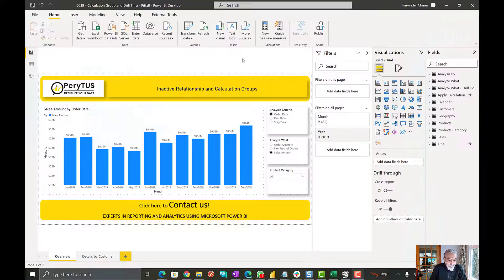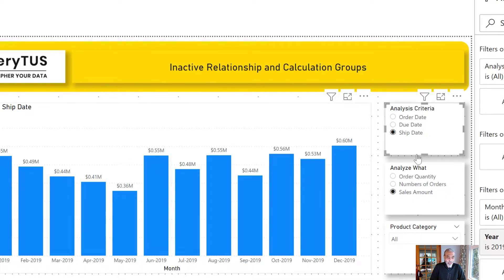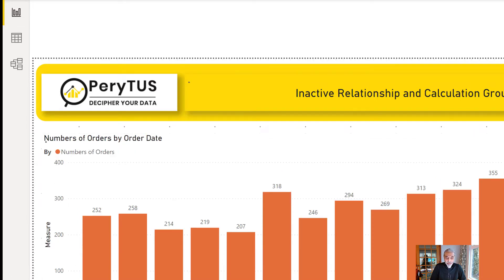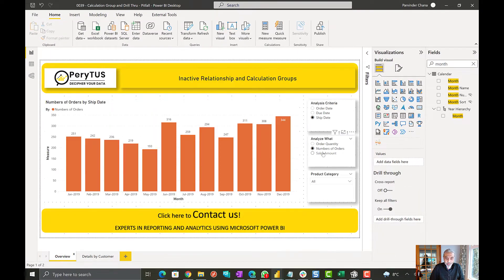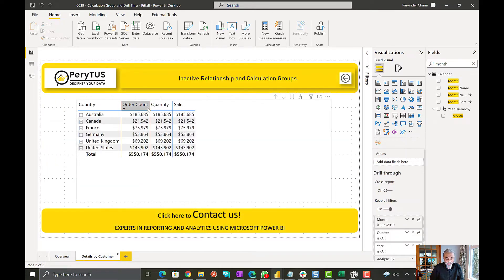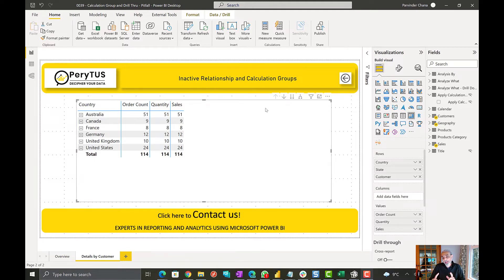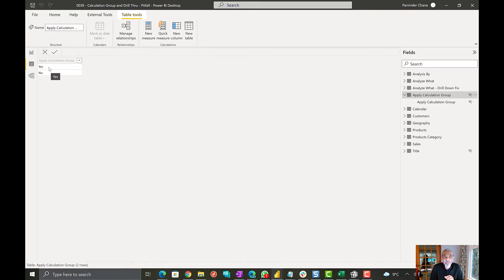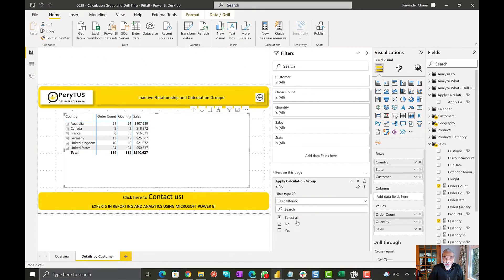Why my drill thru page is showing wrong measures when I use Calculation Groups - Power BI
In this video, we will go over another pitfall of Calculation Groups. I love Calculation Groups and it is very powerful and makes things easy but at the same time if you don't pay attention to it you can run into some unexpected issues.

Thru this video I will showcase an issue when using Calculation Groups and drill through pages are used, we will see some unexpected behavior. I will explain step by step what the issue is and finally apply a fix to it.